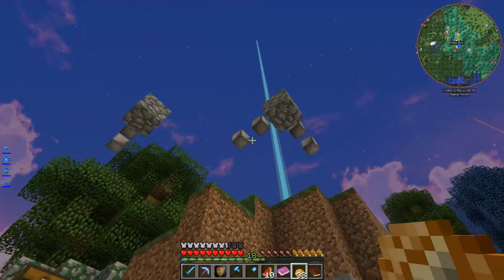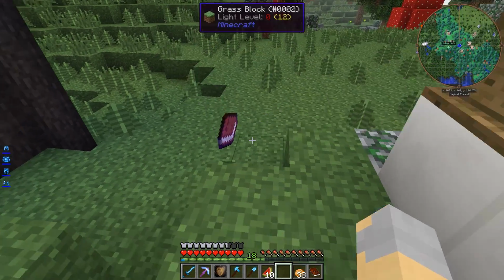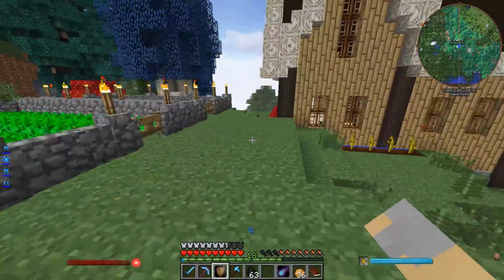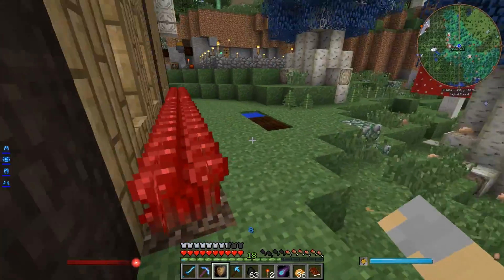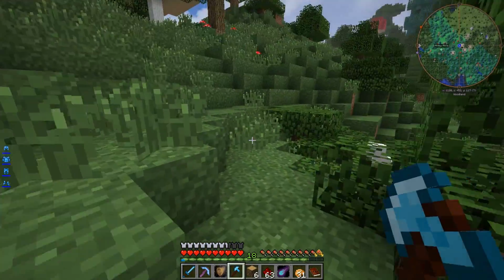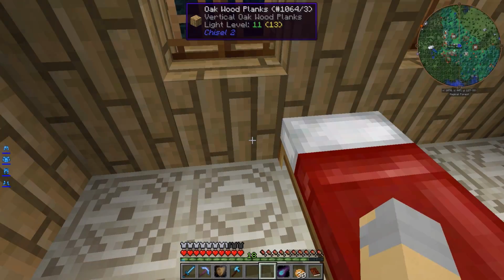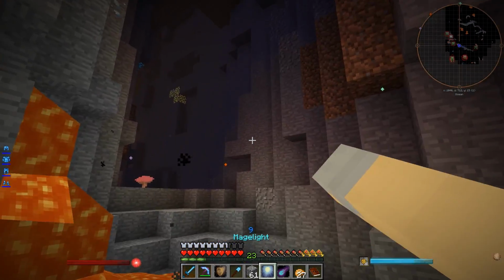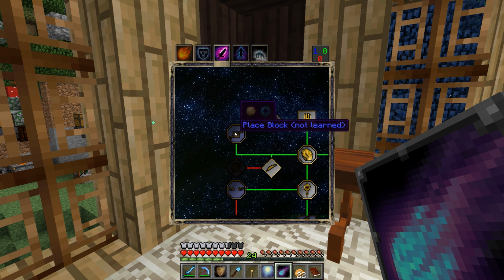Simply Magic - Ep. 15: Moar Spells!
Let's Play Simply Magic, a Minecraft modpack all about learning magic mods! This HQM modpack serves as a tutorial to learn the basics of many popular magic mods, such as Ars Magica, Aura Cascade, Thaumcraft, Botania, Blood Magic, Witchery, and more.

ABOUT SIMPLY MAGIC:

Modpack created by DrasticDemise and Brizzle.

Available on Curse Launcher or on FTB Launcher using 3rd party pack code "SimplyMagic".

"Felling the Oak" from "First Person Wisconsin."